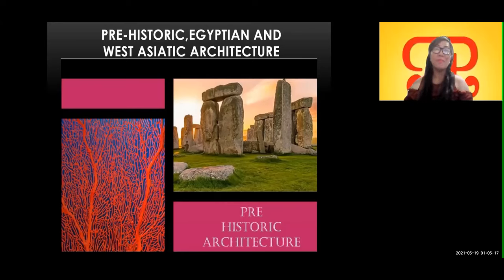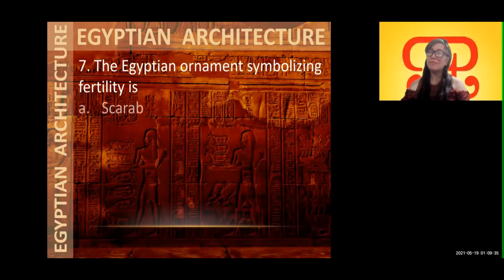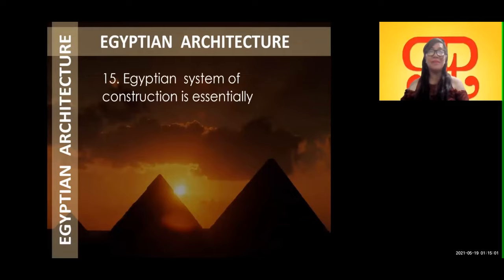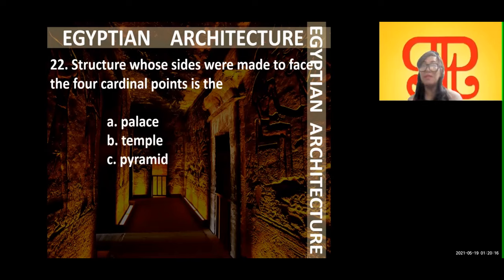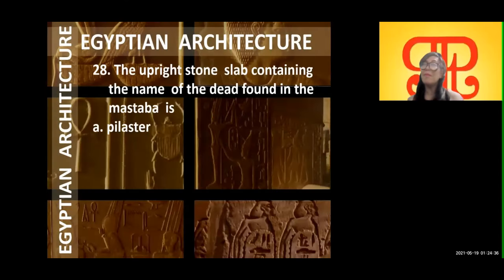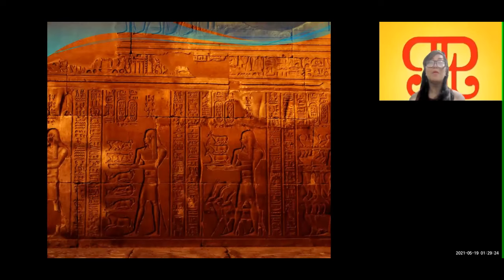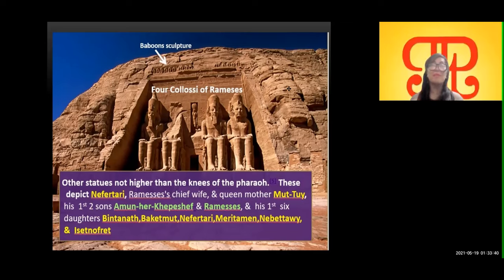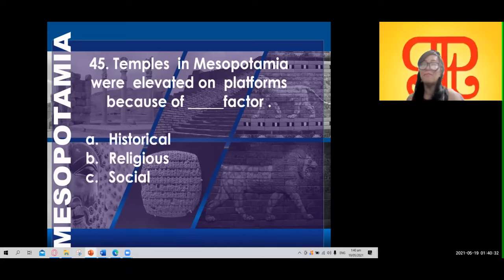VIDEO pAD 1-45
REFRESHER PART 1-45